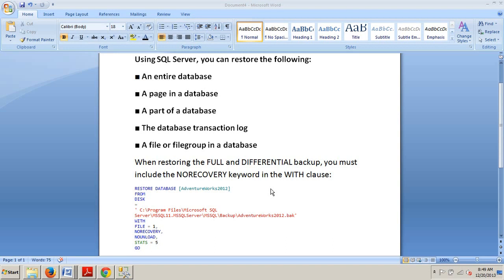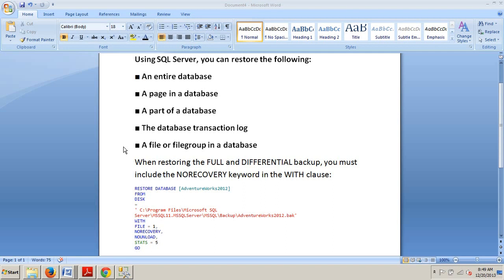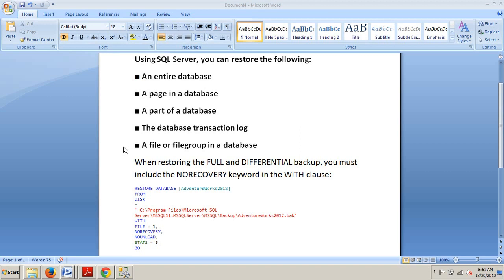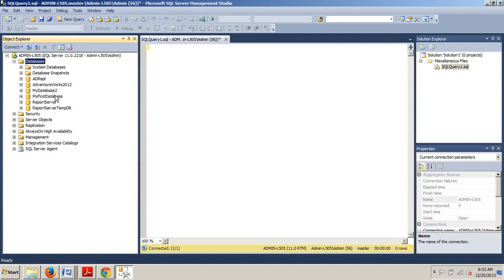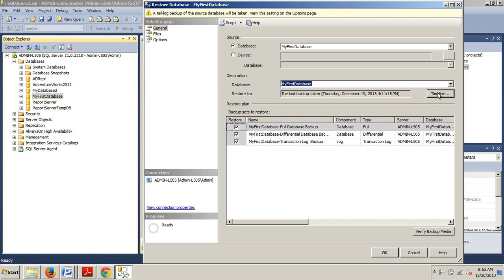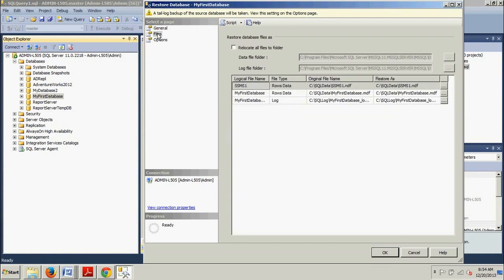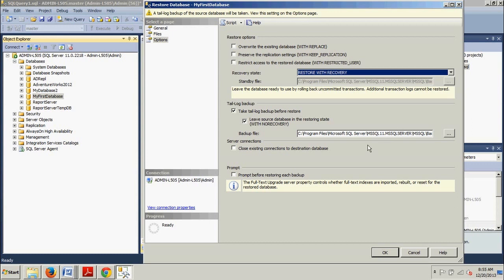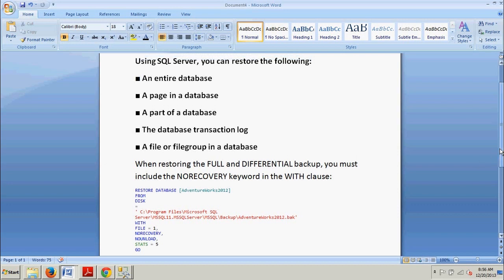SQL Server tutorial 79: How to restore a database using SSMS.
How to restore a database using SSMS in SQL Server 2012.